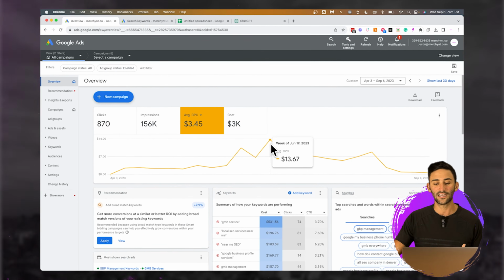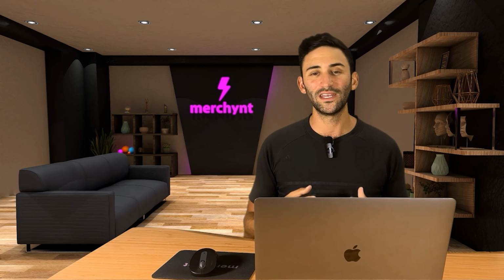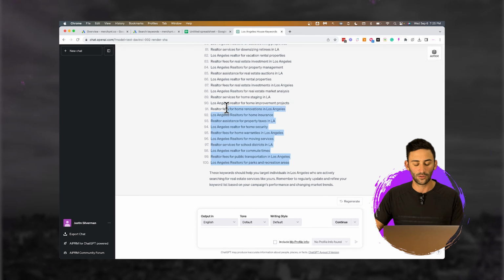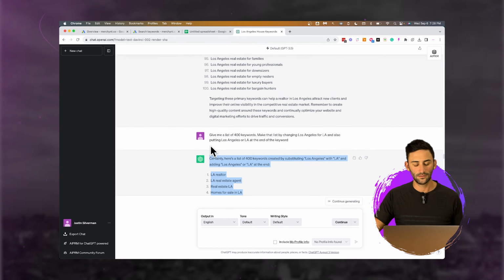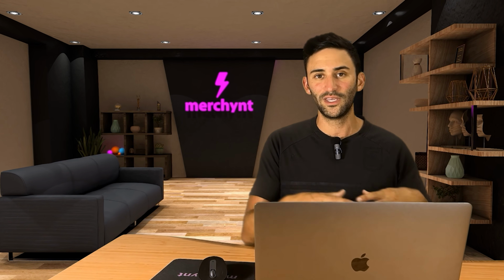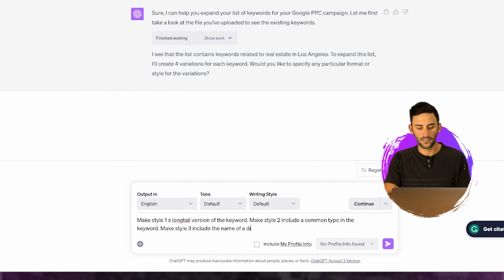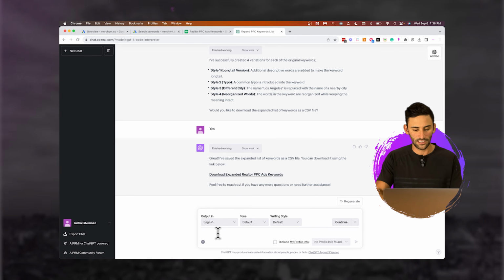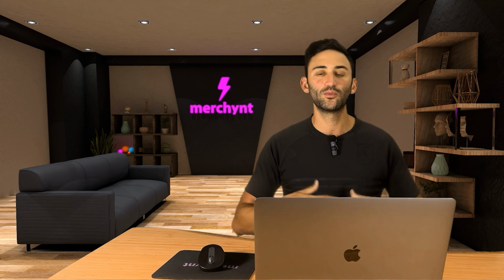Drop Your Google Ads CPC by 95% With This AI Trick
Welcome to the ultimate guide on slashing your Google Pay Per Click (PPC) ad costs. Are you tired of high-cost clicks draining your budget? Dive deep with us into the AI-powered strategy that took our average cost-per-click from a staggering $13.67 to a mere $0.55! This isn't just a success story, but a blueprint for businesses of all types, from realtors to burger joints, and contractors.

The magic lies in keyword targeting. While many businesses use broad or phrase match types, and wait for Google's suggestions, we've found the sweet spot in using AI to craft comprehensive keyword lists. By avoiding the mainstream, we've honed in on specific, often overlooked terms that competitors don't even realize exist.

While this video centers around realtors, especially due to the demand, the core principles here are universal. It's all about finding those niche markets. For instance, targeting super-specific queries like "Los Angeles Realtors for moving services" or "realtor services for school districts in L.A." has been a game-changer.

Did you know that neighborhoods within Los Angeles, like Beverly Hills, have their own unique search trends? We capitalized on that. And not just the correct keywords, we also dove into common misspellings, abbreviations, and shorter versions.

Starting with nearly 900 unique keywords, our AI-enhanced data analysis created four variations for each. The result? A staggering 3,600 keyword list, fine-tuned for Google Ads. To make the process seamless, we matched these keywords with a Google PPC template, ensuring easy uploads and effective campaigns.

Follow our steps, and irrespective of your business type, witness a dramatic drop in your cost per click. Have an amazing day, and may your clicks be ever cost-effective!

This video answers the following questions:

- "How can I reduce my Google PPC ad costs?"
- "What's the best strategy to lower cost-per-click on Google Ads?"
- "Are there AI tools to help with Google Ads?"
- "What are effective ways to use long-tail keywords in Google Ad campaigns?"
- "How can I optimize my Google Ads?"
- "Is there a way to use AI for expanding keyword lists in Google Ads?"
- "Which strategies work best for reducing cost-per-click for businesses on Google Ads?"
- "How can I diversify my keyword list for Google PPC campaigns?"